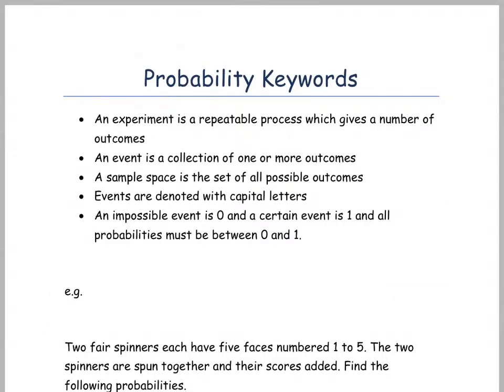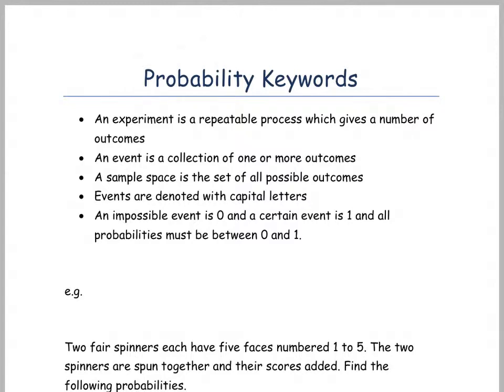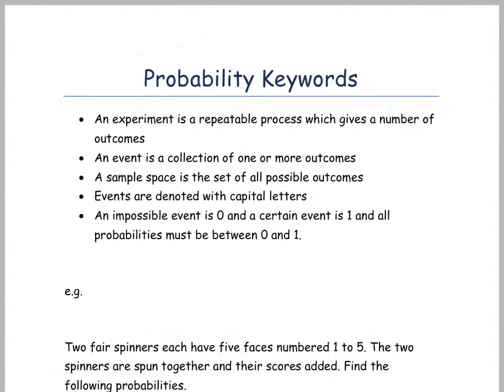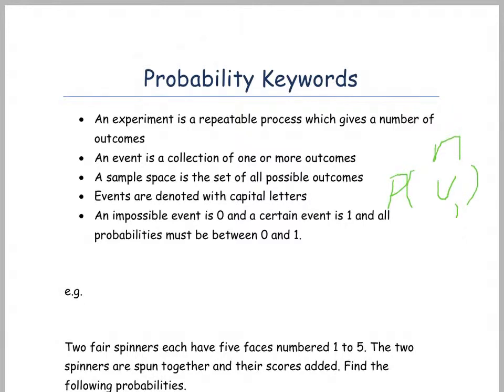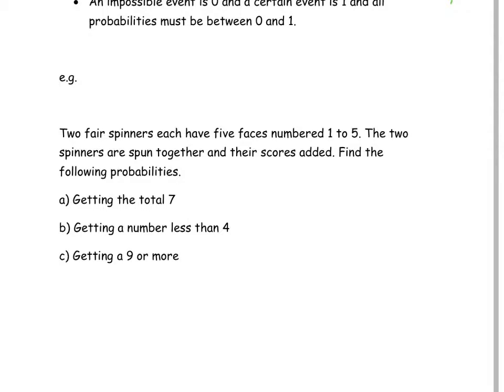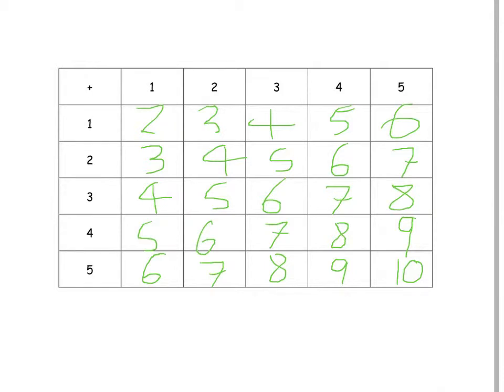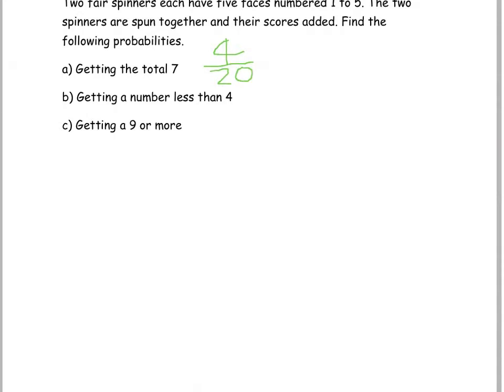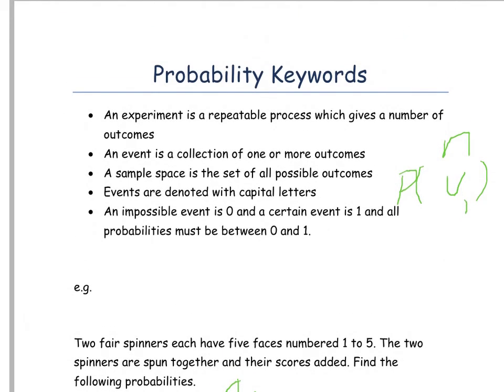Probability keywords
Statistics 1